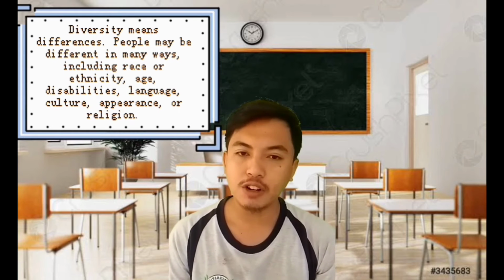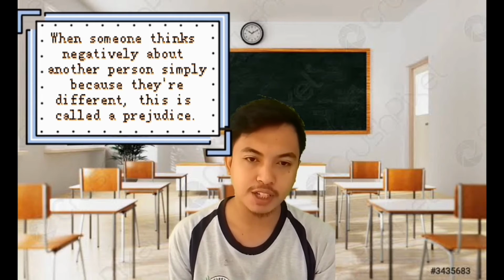"STUDENT DIVERSITY" ( THE LEARNING STYLE/ SCENARIO AND PERFORMANCE TASK.)